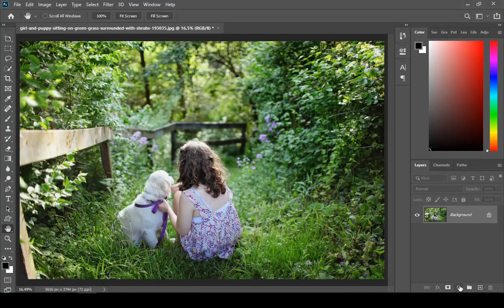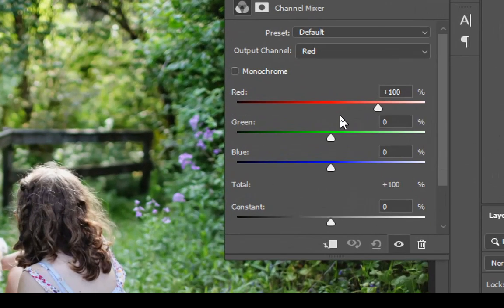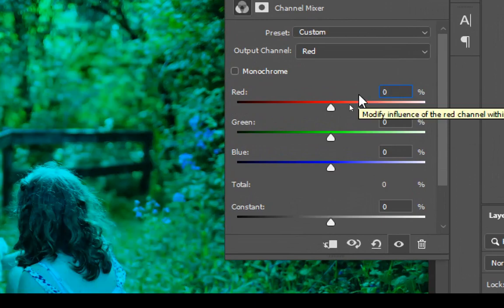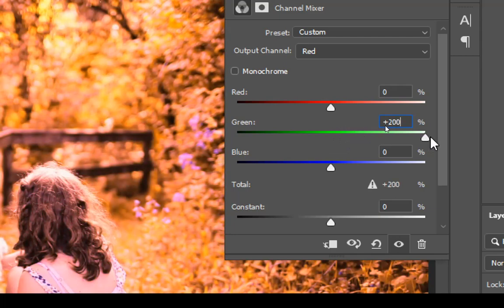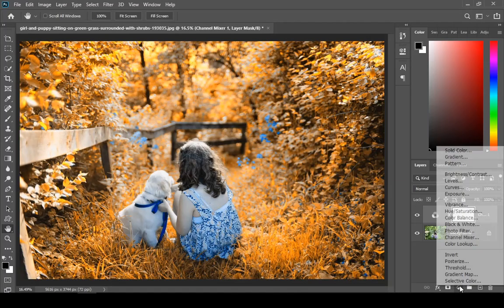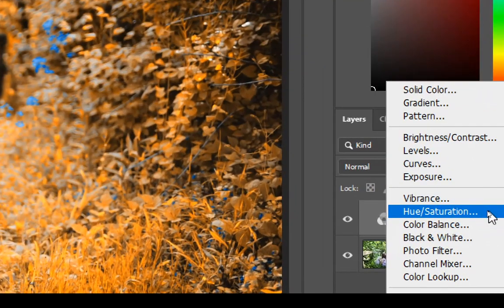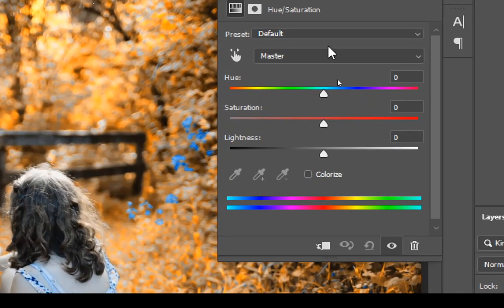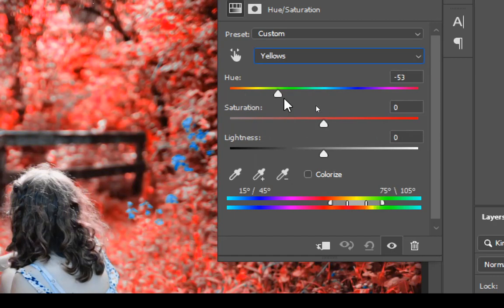Red, Pink & Purple Color Grading || Areeb Productions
HI , EVERYONE i am back with another amazing tutorial in this video we are going to learn how to do Red, Pink & Purple Color Grading effect in photoshop, for this tutorial i used channel mixer and hue/saturation ...